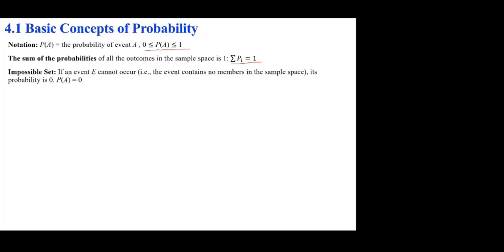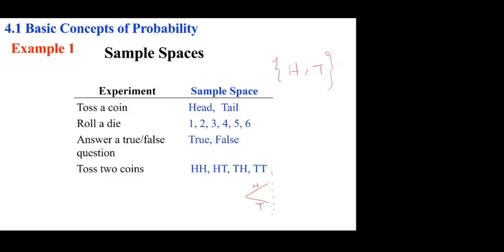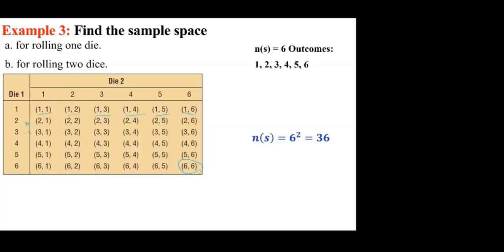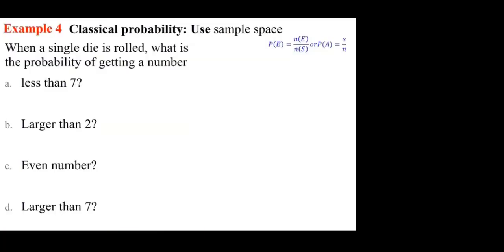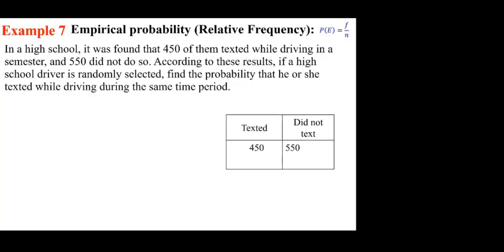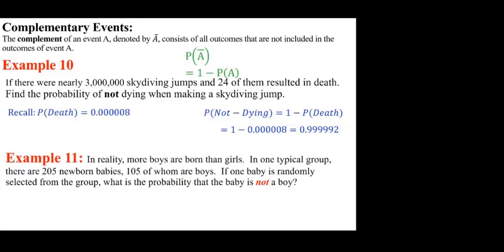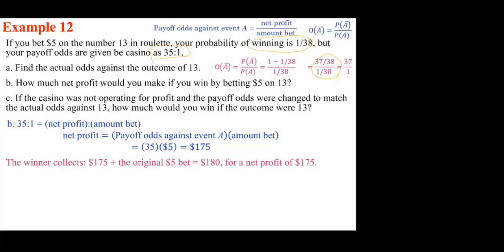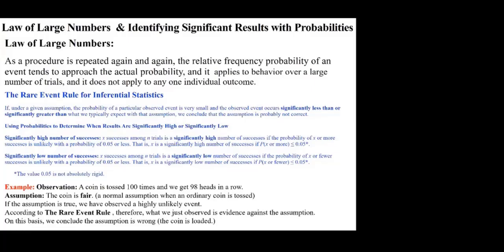Section 4.1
Section 4.1 Basic Concepts of Probability